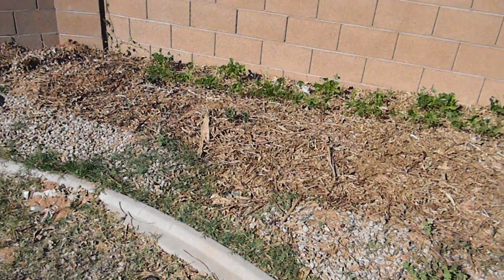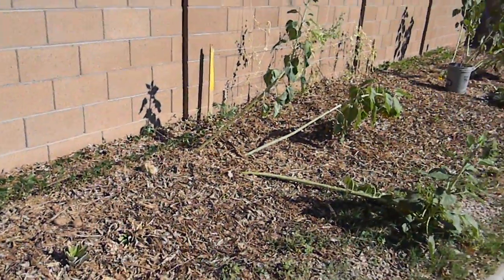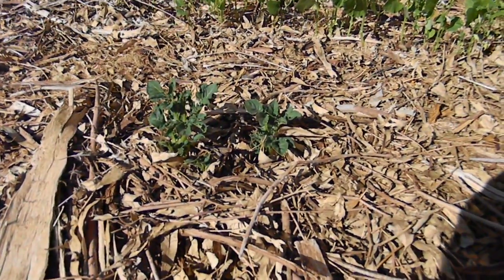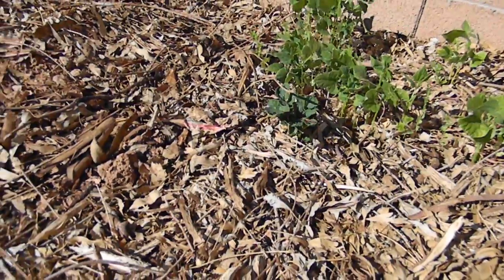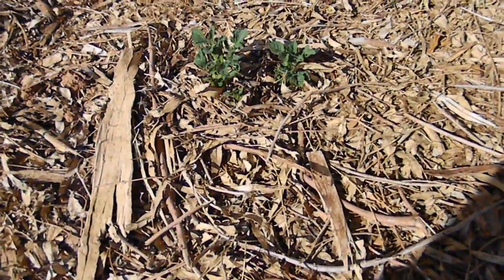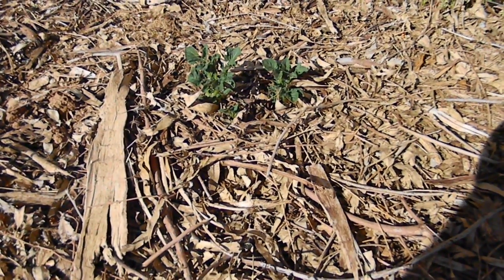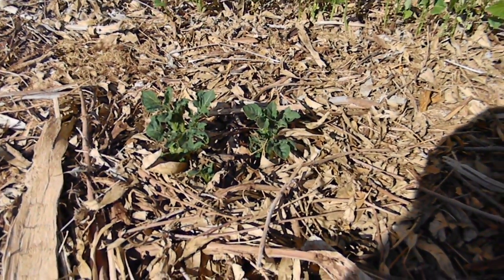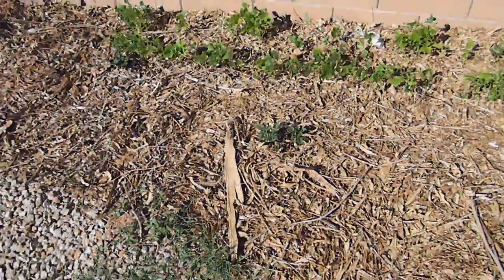Back to Eden Garden Update: Planting Potatoes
Here is an update of the potatoes I planted about a month and a half ago in my Back to Eden Garden, they a took a while but they are up and growing. Anyone else that is trying this out I planted them February 15th and just saw them popping up around March 26th.